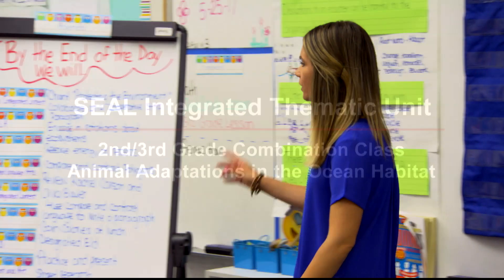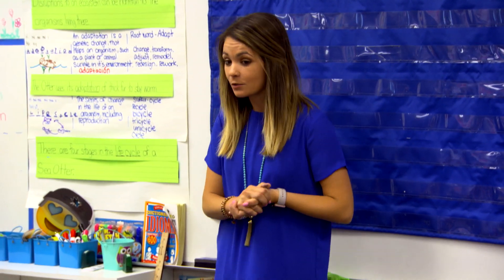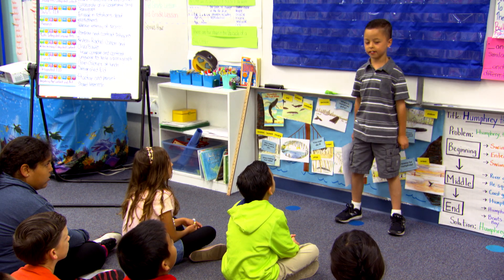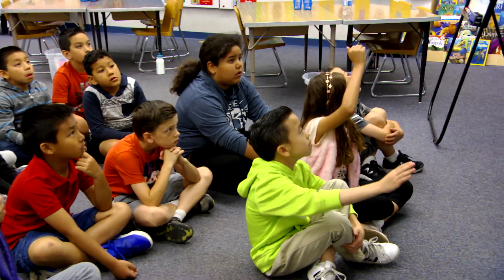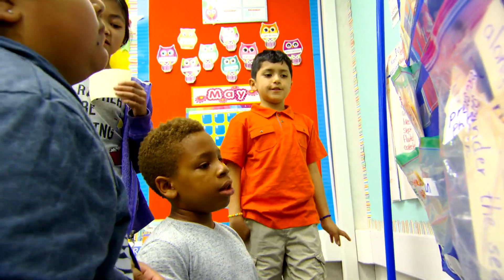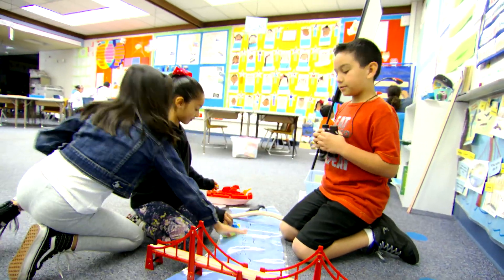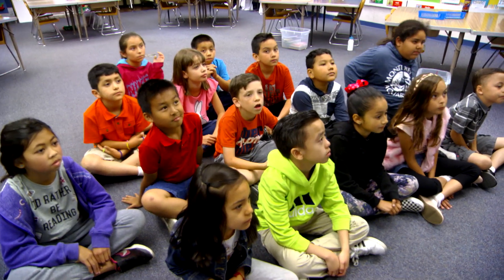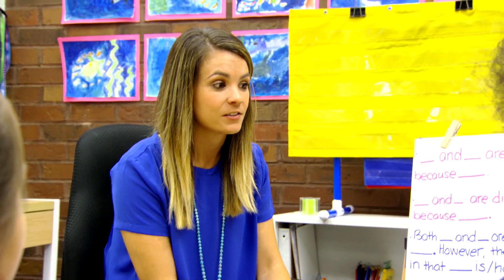Integrated and Designated ELD: 2nd/3rd Grade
Illustrates Integrated ELD and small group Designated ELD building upon thematic “Animal Adaptations in the Ocean Habitat” science content in a 2/3 Combination English-taught classroom.